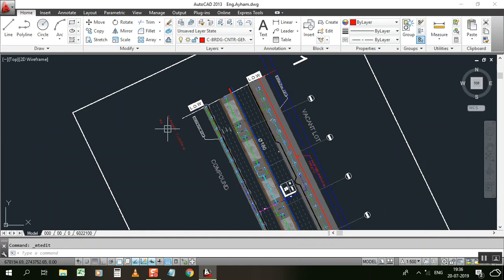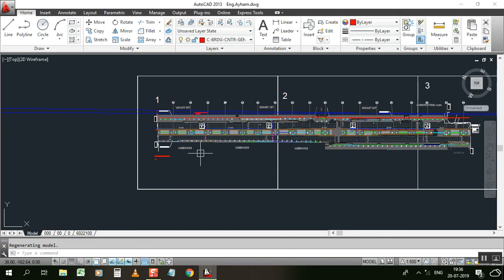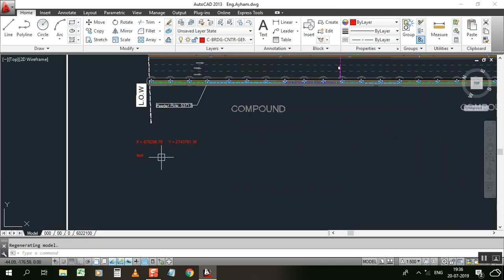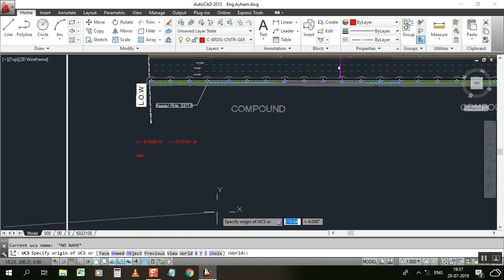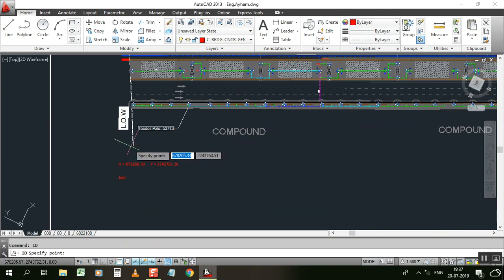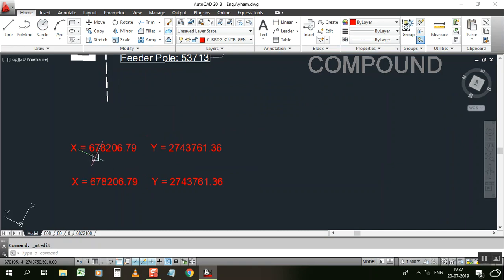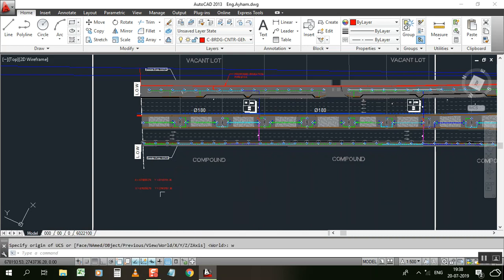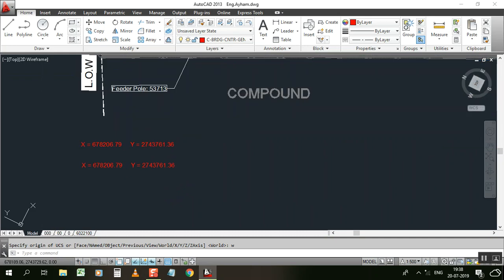Make your co-ordinates on horizontal view with the help of ucs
Here you can how we can make survey coordinates on horizontal view by changing the ucs watch till end.